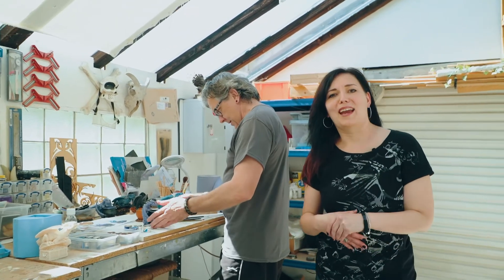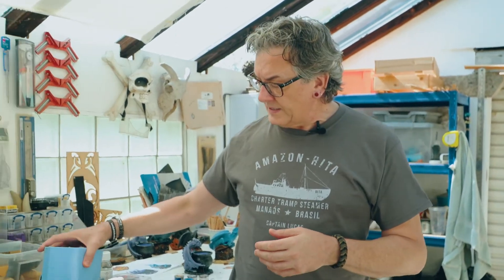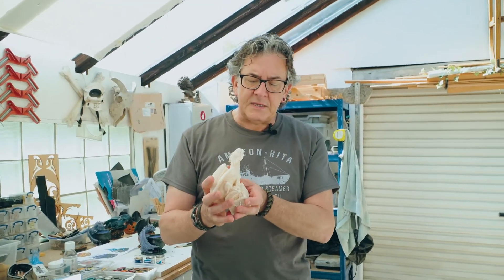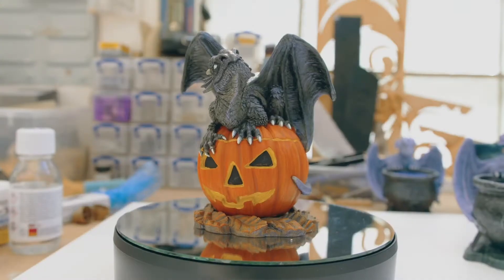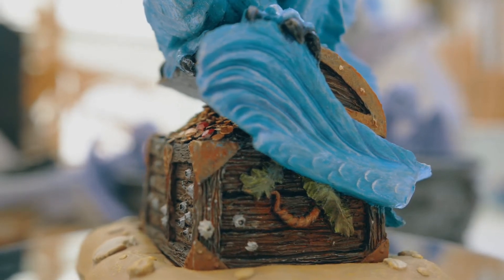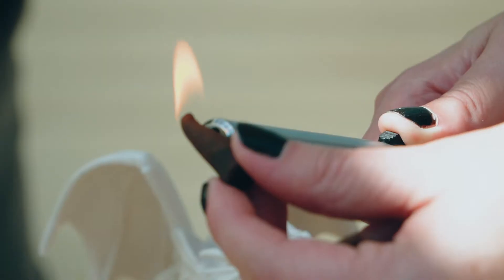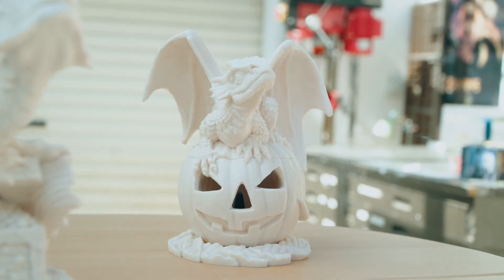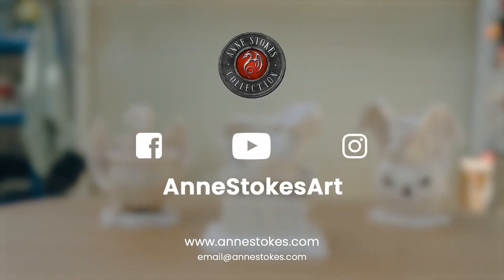Dragon Sculptures - part 2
Video Tuesday this week is an update on the dragon sculptures that John has been working on for our range of dragon incense burners. It's great to work with him and see my designs brought to life. I hope you enjoy finding out a little more about the process in this short film.